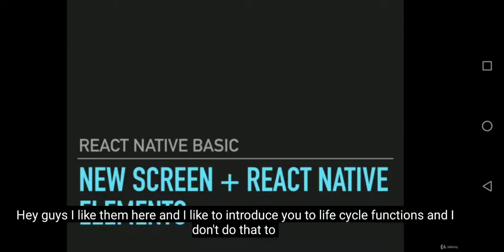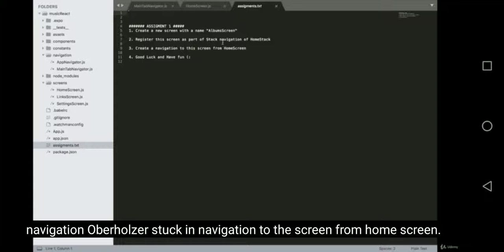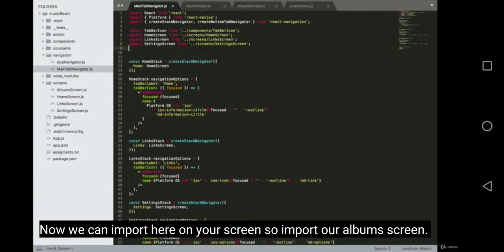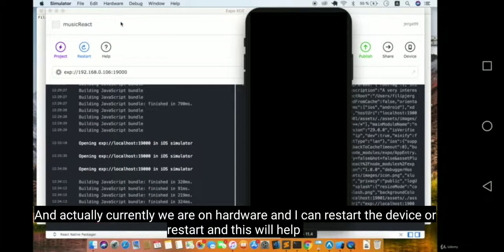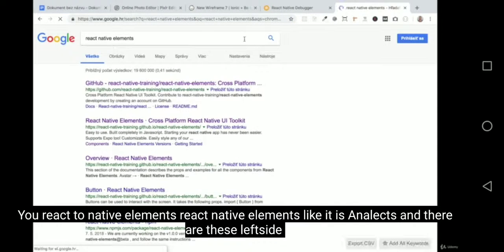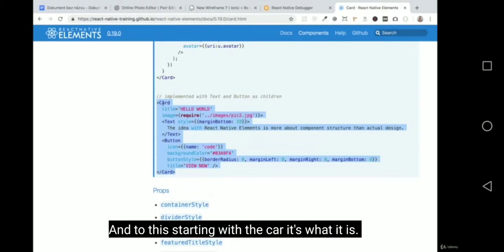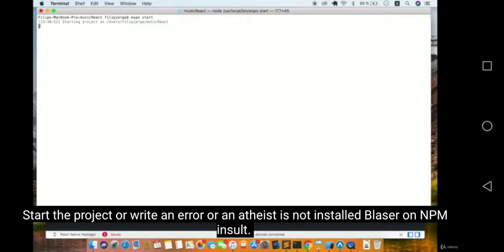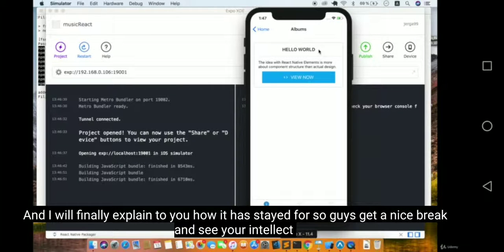React Native, Build App with Dezzer API - Create a New Screen #9